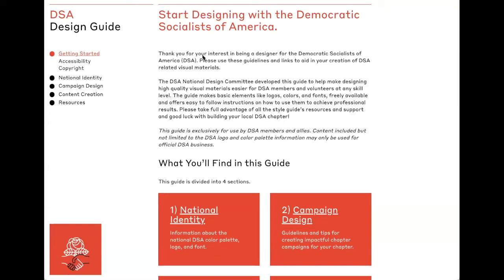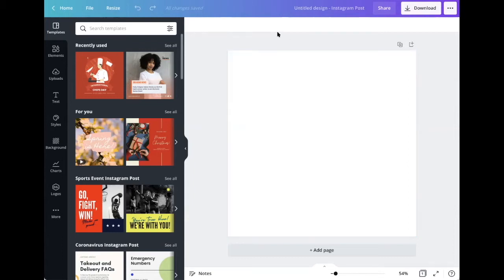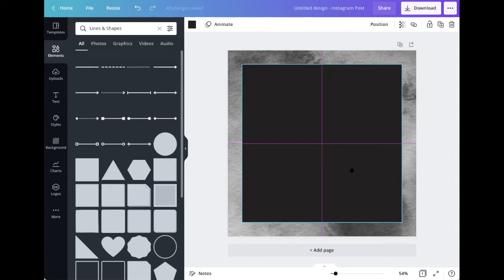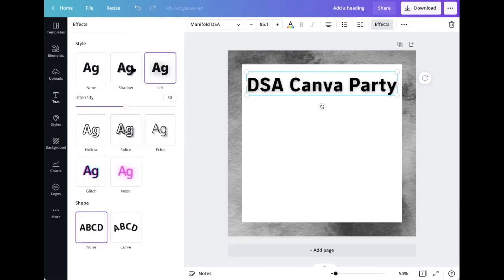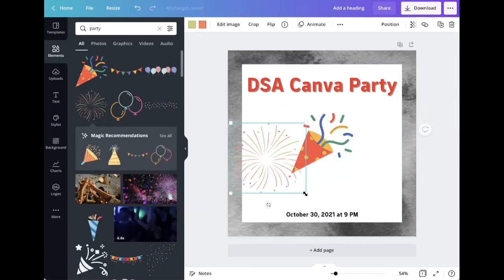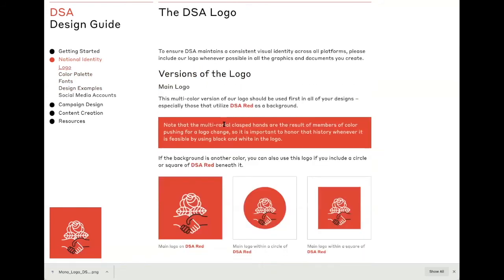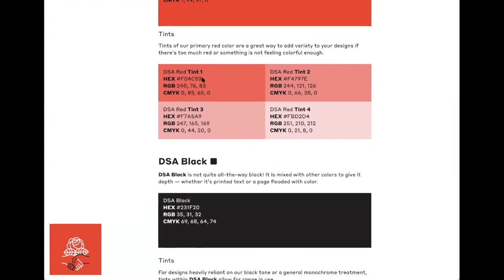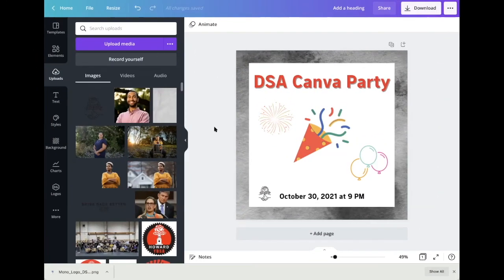DSA Canva Training